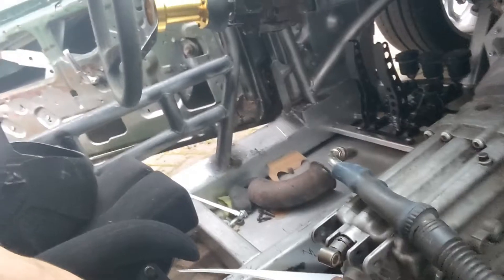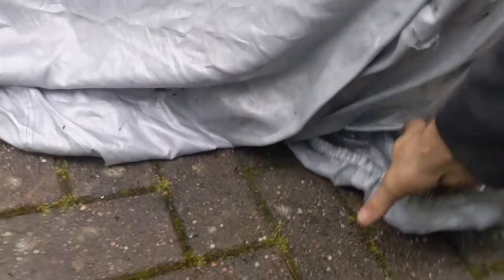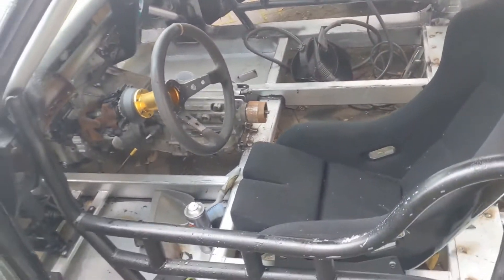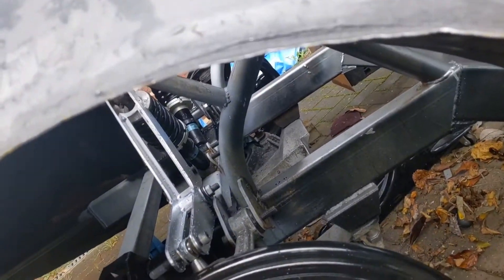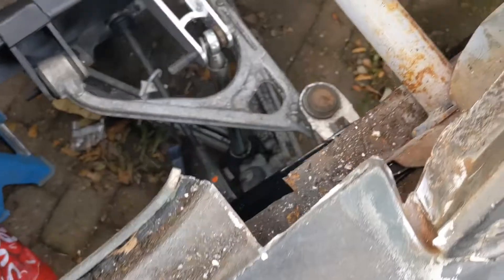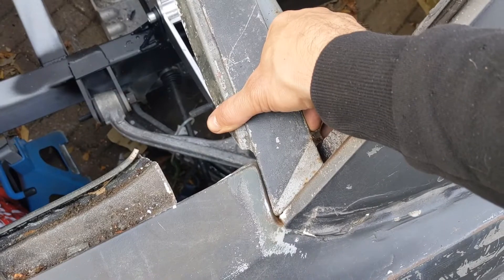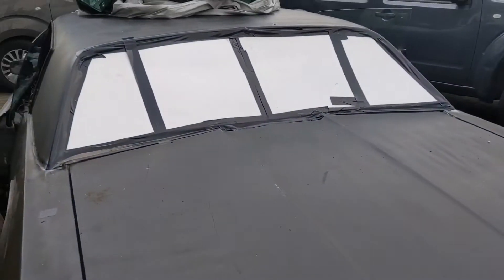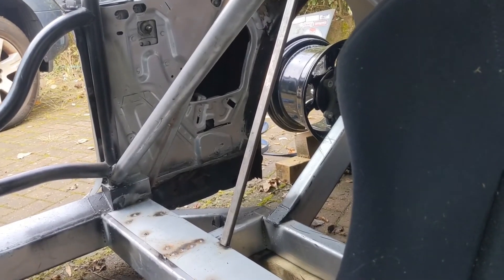Mid October RSR impala update with cantilever suspension fitted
short update just showing the last few weeks work

cantilever suspension

rolling chassis